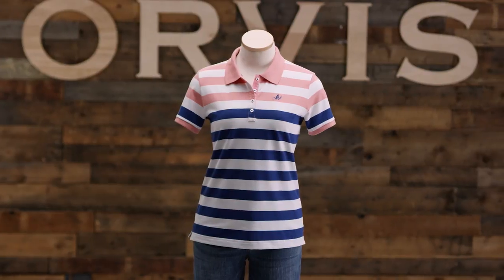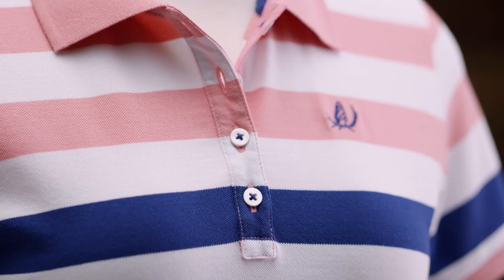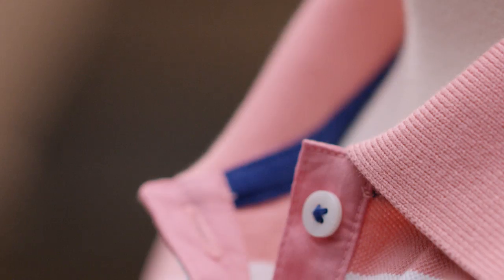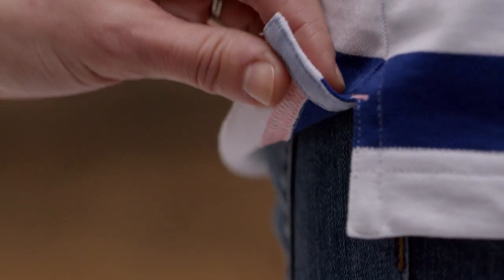ORVIS - Women’s Mayfly Pima Polo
Hi, I’m Lara, Women’s Designer here at Orvis, and this is our Mayfly Pima Polo. The fabric is made from long-staple Pima cotton for a rich, soft feel and is knit in a cool pique weave for breathability in warmer weather. We’ve also woven-in a touch of stretch for great shape retention that lasts through lots of washing and wear. Aside from the fabric, it’s the beautiful details that make this polo stand out. There’s soft jersey trim along the neckline and hem, a knit box collar that won’t crimp or curl, and chambray trim on the label and side vents. The Mayfly Pima Polo, once you try it on, you’ll need one in all your favorite colors.